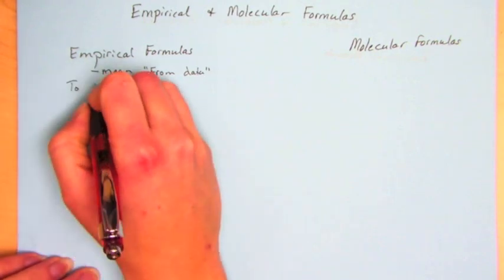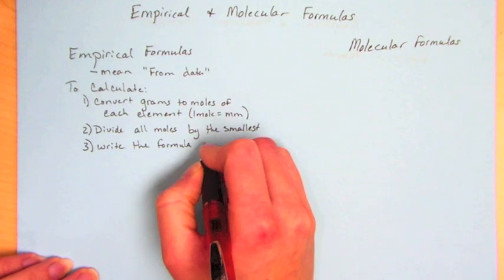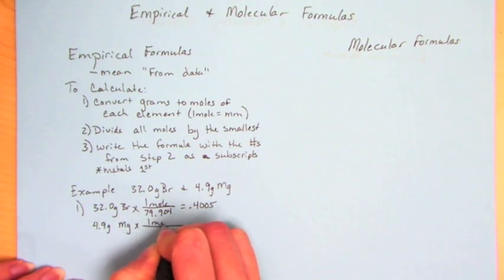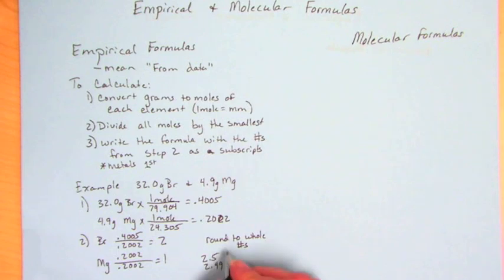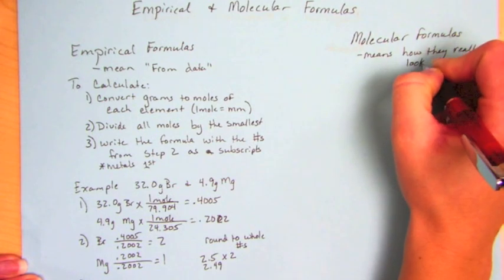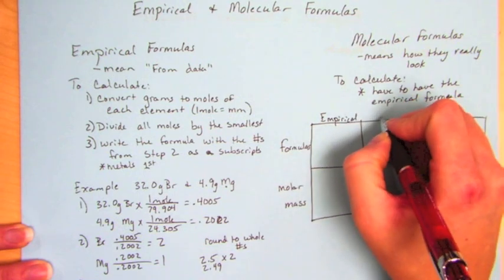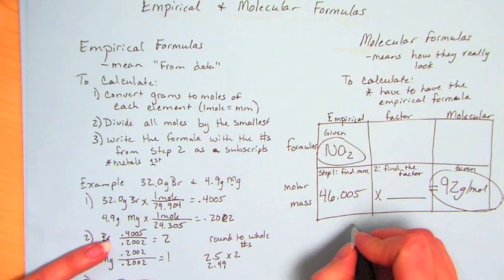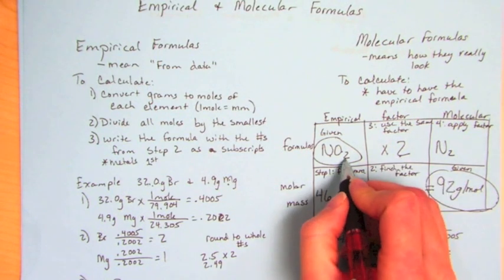Empirical and Molecular Formulas How To